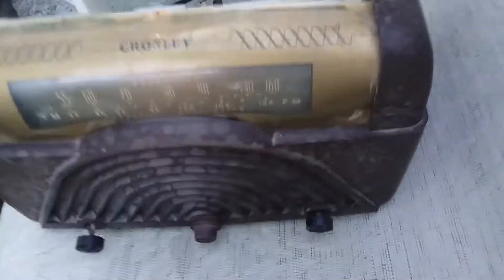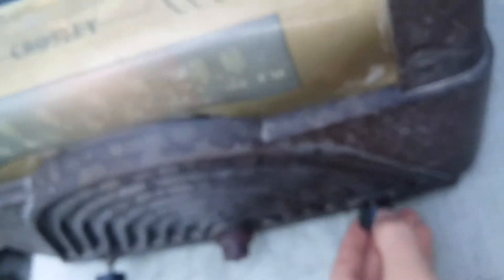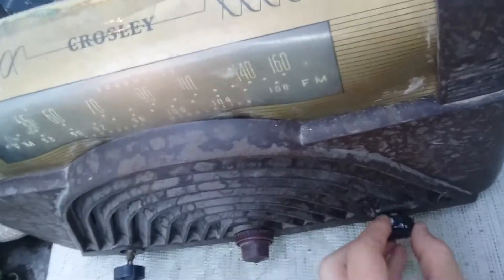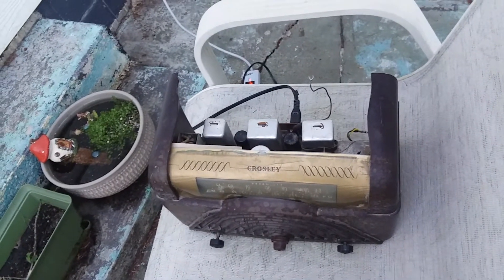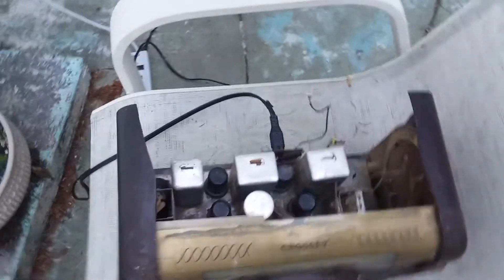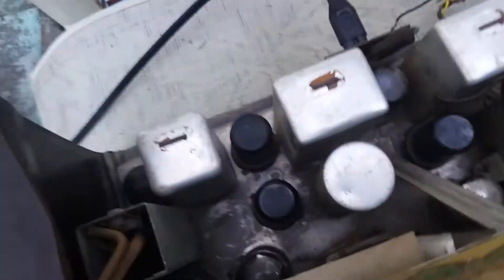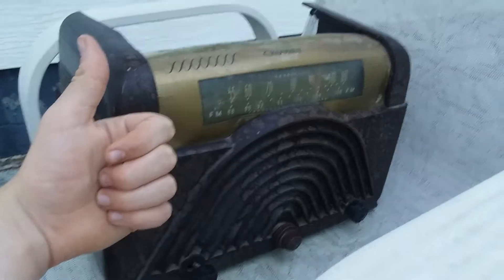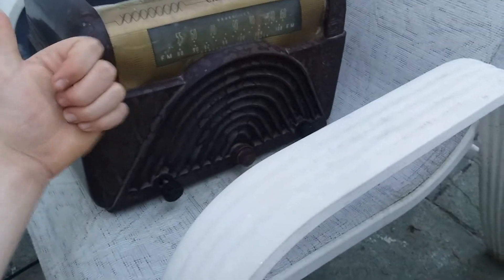Turning on the crusty Crosley, will it work?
Hope you enjoyed the video!! And the silliness of the radio. Lol!